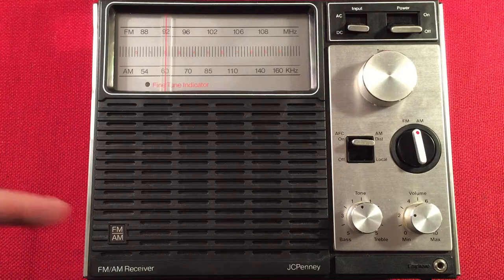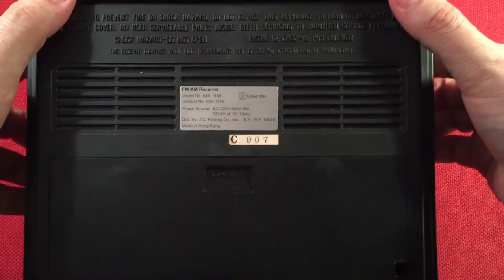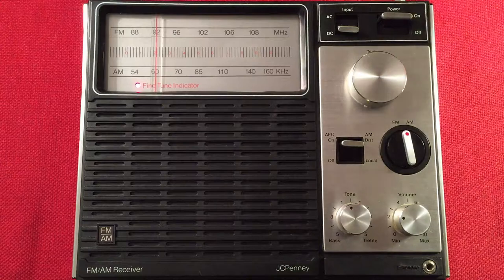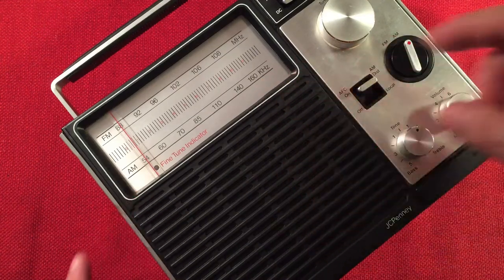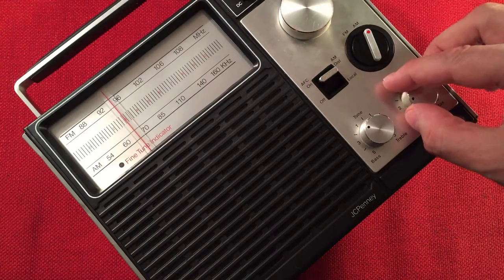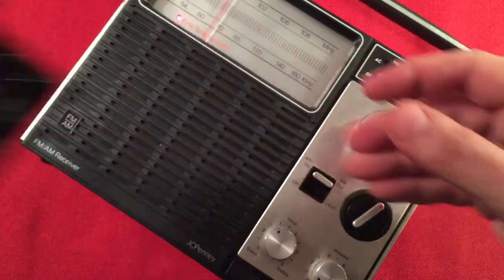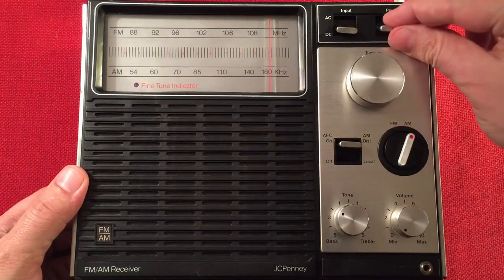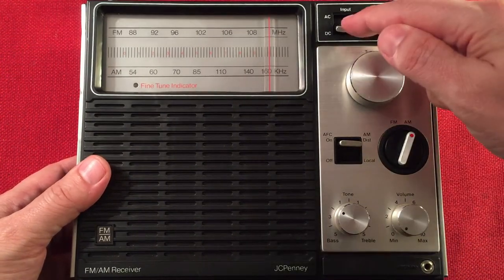JCPenney 680-1856 AM FM Radio Review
The JCPenney 680-1856  AM FM portable radio was a great find for a cheap price.  I usually don't buy questionable quality radios such as these, but I am happy I picked this one up.

Features I like about this radio:
Above Average FM Reception.
Decent Day and Evening AM Reception.
Speaker audio is pleasant.
Tone Control.
AFC Switch.
DX/Local Switch for AM.
Smooth tuning.
Tuning LED indicator, which is rather sensitive.
Dual Power Option.
Large and Easy to Read Dial.
Simple Controls.
Reminds me of a GE radio.
Antenna has a swivel joint for a full 360 degree rotation.

Overall, a great pickup for cheap.  If your out and about and see this model, give it a go.  It is fun to tune around the bands.

Arnold Alt
Peter Atkinson
floredon
Gary B
Don B
Paul B
Rita B
Eric C
Mark D
Chuck E
Loretta J
Mac R
Dane S